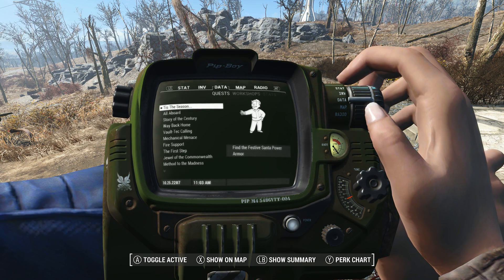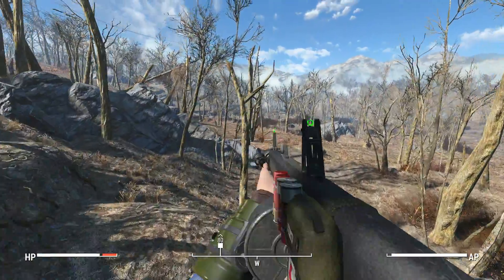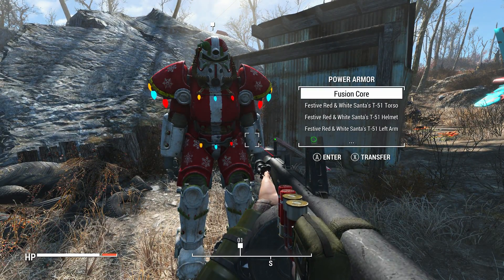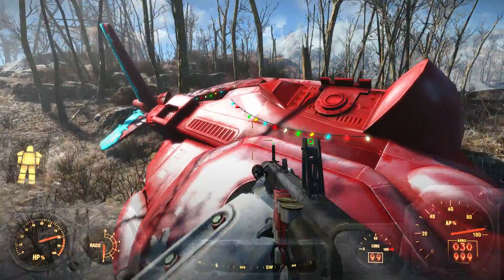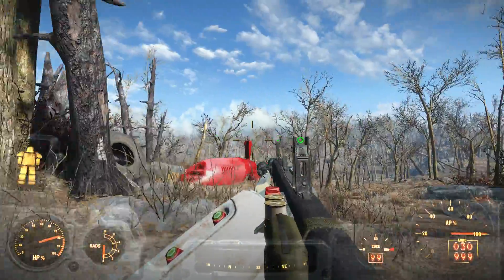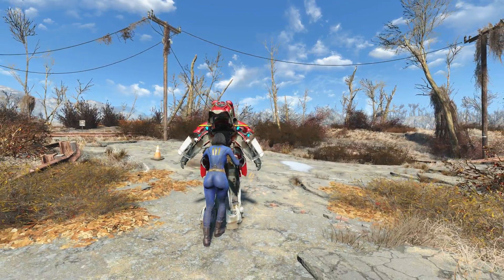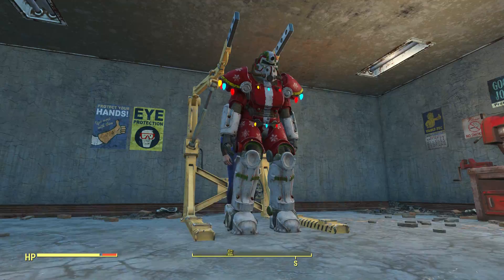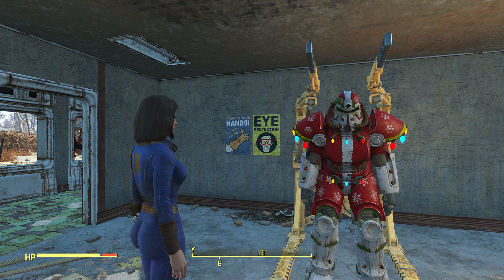FALLOUT 4 MOD REVIEW Santa's Power Armor and Paints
In this mod review I cover a mod that adds a santa themed set of power armor to the game with its own little quest to go and get it